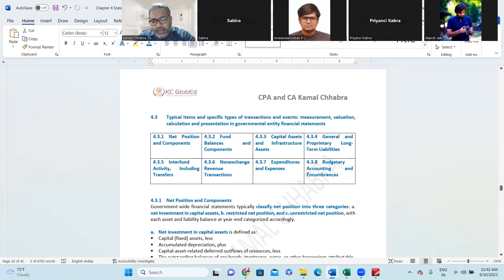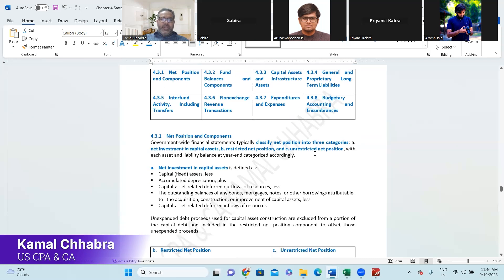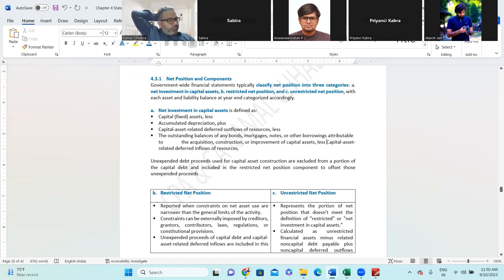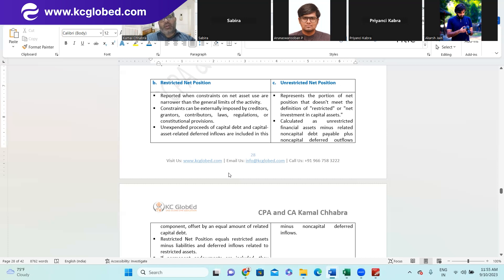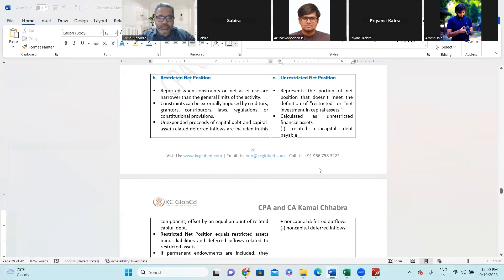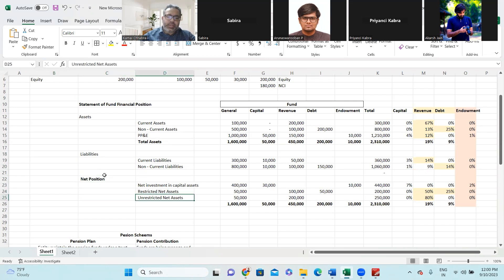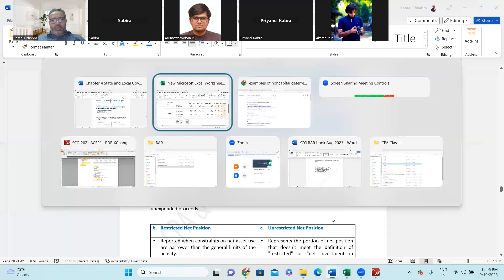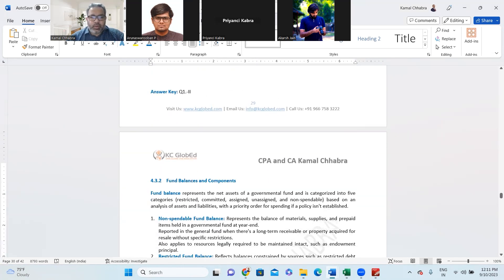US CPA | Net Positions and Components | BAR | 𝐂𝐏𝐀 & 𝐂𝐀 𝐊𝐚𝐦𝐚𝐥 𝐂𝐡𝐡𝐚𝐛𝐫𝐚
𝐂𝐡𝐚𝐩𝐭𝐞𝐫 𝐍𝐚𝐦𝐞
Overview of Business Analysis & Reporting

𝐓𝐨𝐩𝐢𝐜
State and Local Government

𝐀𝐛𝐨𝐮𝐭 𝐜𝐨𝐮𝐫𝐬𝐞
In this video, we’ll provide an overview of Business Analysis and Reporting, with a special focus on State and Governmental Accounting in which Typical Items and Specific types of transcation and event measurement,  valuation , calculation and presentation in governement entity financial statementwe will explore Net Positions and Components . All the content is aligned with the guidelines set by the AICPA and the BAR Exam.